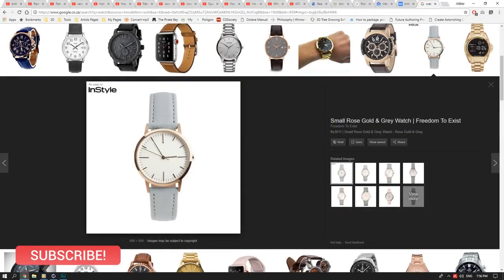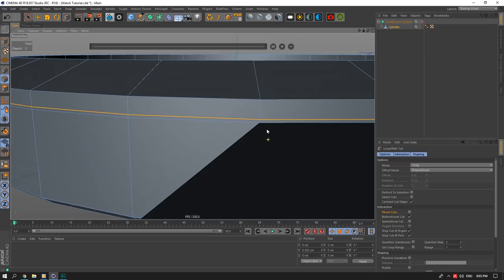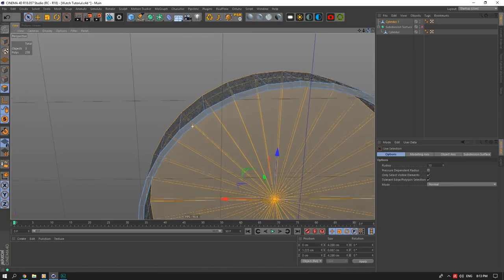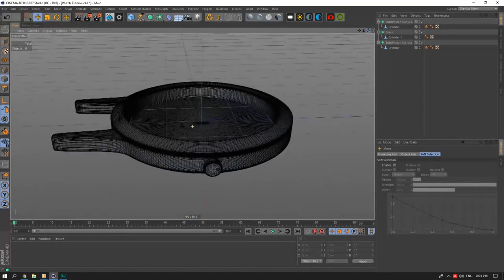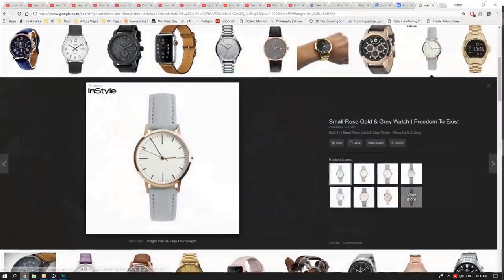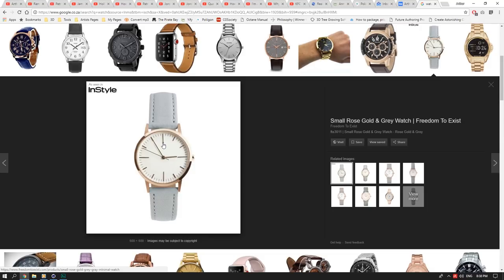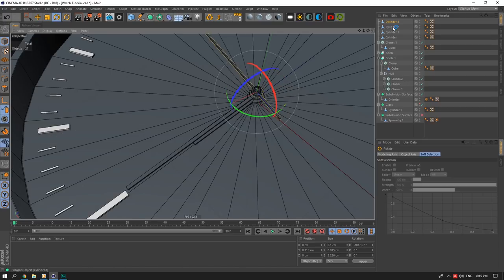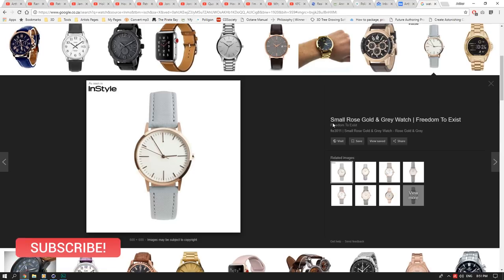Basic Watch Modeling Part 1 | C4D, Octane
In this video I'll show you how to model a very basic watch for beginners in Cinema 4D and Octane render.